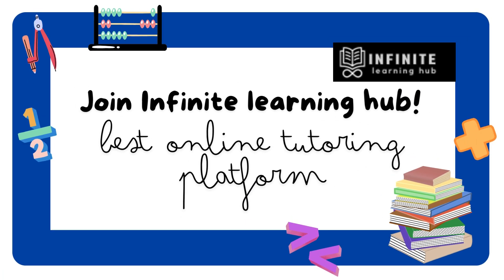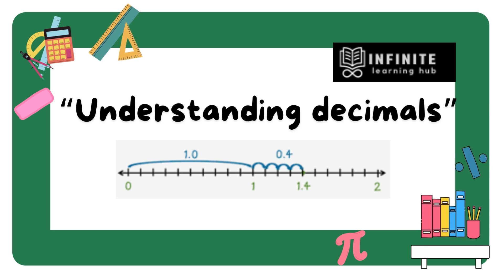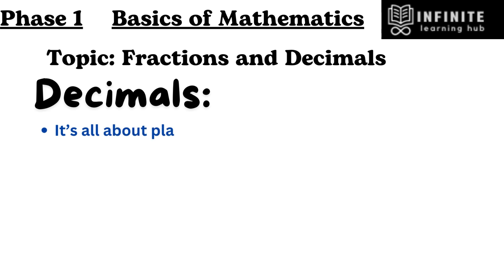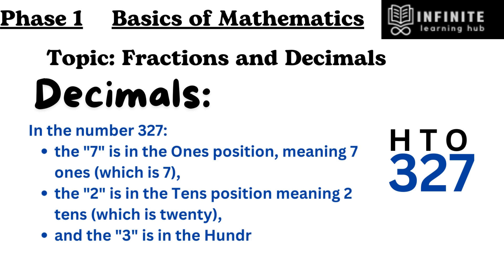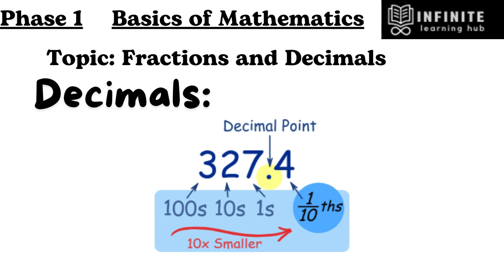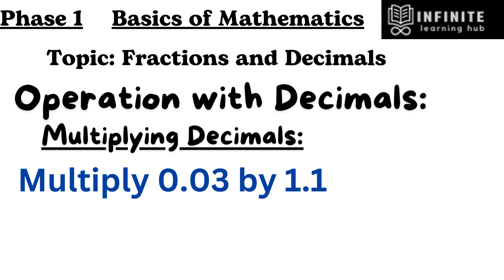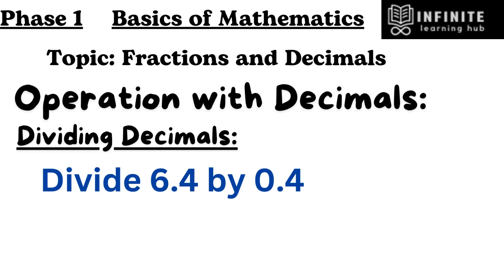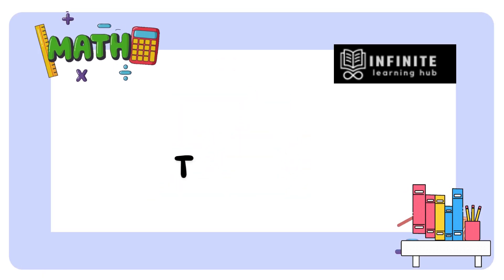Fractions and Decimals || Simplifying Decimals || Understanding Decimals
In this video , students learn about Decimals.